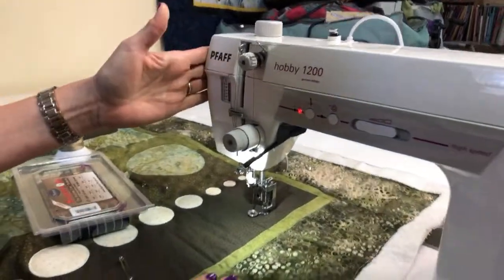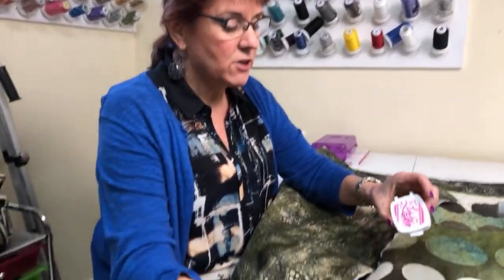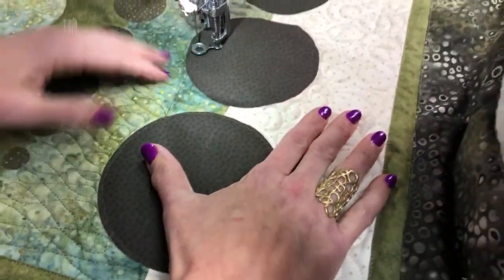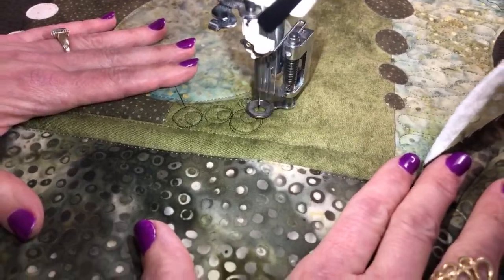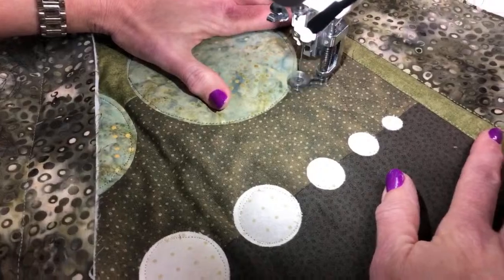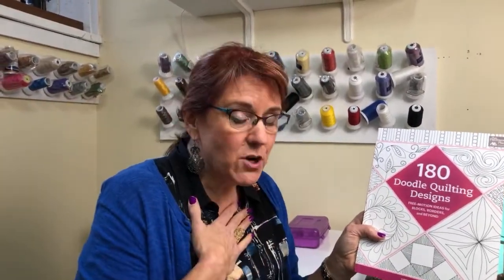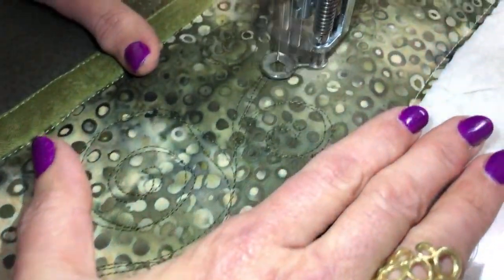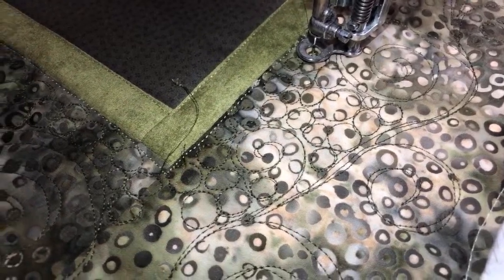Free Motion Quilting - Swirls, Pebbles and Loopies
Bop the bell to receive a notification when we post a new video! Thank you for all the support!

Nancy is LIVE free motion quilting fun designs. She is using her basic sewing machine. One of Superior SuperBOBs The Bottom Line Bobbins are being used as the bottom thread in the sewing machine. There are larger Superior Thread cones available in basic colors on firesidequilts.com. Nancy will also be using a Schmetz Topstitch Needle for free motion quilting. This needle keeps the thread from breaking while you free motion quilt. She'll be using a green Floriani brand embroidery thread (a shiny polyester) from her collection of threads. The backing will be a neutral colored thread.
Sometimes there is a lighter colored fabric as part of a quilt. When quilting a lighter colored fabric, don't use a dark colored thread in the bobbin because little peeks of the dark thread will come up to the top. Use the same light colored thread in the top and the bottom.
Use quilter's gloves or some type of finger moistener to help move the quilt around the table.
Nancy sewed stabilizing quilting on the ledge of the small border. She sewed a second line of stabilizing quilting on the larger border. And stabilizing quilting about an eighth to a quarter of an inch from the edge of the quilt.
Nancy likes to have about four inches of batting and backing on the sides of the quilt to hold onto as she quilts. This quilt has a smaller amount of batting and backing but Nancy can still make it work.
She'll start with the circles on the quilt by appliquilting them down. The creator of the quilt, Mary, used a fusible on the circles and just iron the circles to the quilt. Nancy starts with about five small stitches and then quilts about an eighth of inch from the edge and right around each of the circle. She'll end with four or five small stitches to lock the thread in place.
The next design looks like loopy eyeballs (stuffed olives-thank you to Laurel Leaf!) which gives a pebble look. With her hands and her machine working together, Nancy sews one loop and then adds an inner loop ("pupil"). She continues until the whole section is filled with this design.
In the next section, Nancy will do long loopies. Start slow, move hands slowly and quilt a loop, criss cross and quilt another loop. Continue making loops in this section until complete. If you have to stop, stop on a criss cross. This is a great design to fill in a straight border.
Next Nancy is going to do the border with some swirls and small circles (pebbles). Nancy found this design in the book 180 Doodling Quilt Designs by Karen Burns. She quilts one large swirl and then two small swirls. She intentionally crosses her lines so it looks like ribbons. She quilts one swirl to the left and then one swirl to the right and continues to the end of the section. She goes back and adds pebbles. Sometimes you go around once to make a pebble; sometimes twice. Vary the sizes to make the design interesting and fun. You don't have to go all the way inside of the swirl so the swirl can stand out. When Mary hangs this quilt on the wall, the swirls will pop out and the pebbles will stay down.